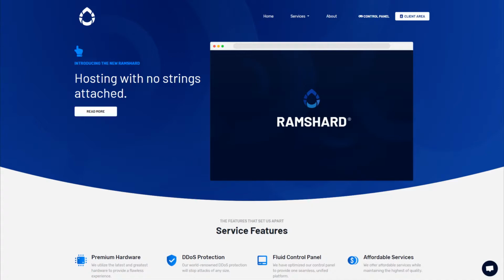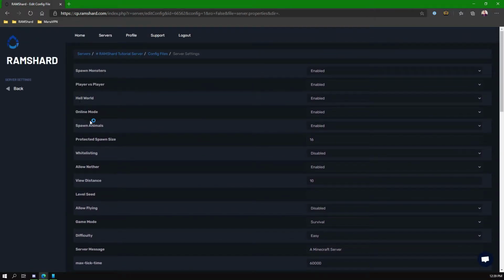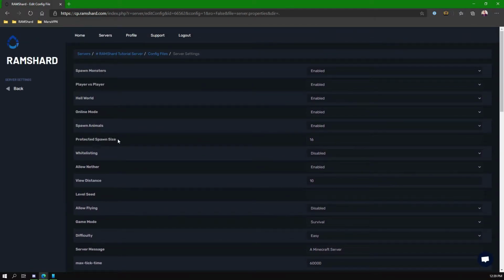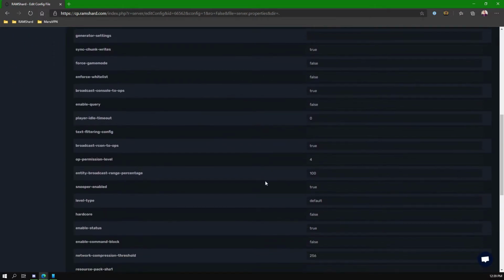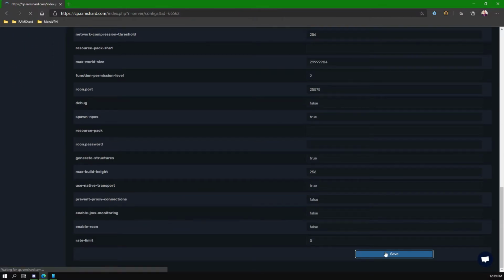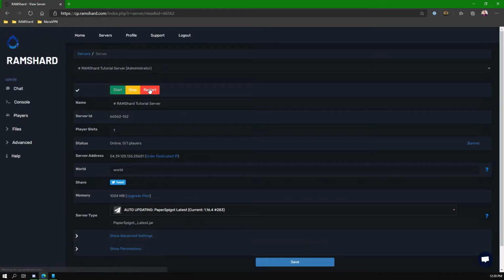How To Change The Built-In Spawn Protection On Your Minecraft Server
In this tutorial, Kevin will be showing you how to easily change the built-in spawn protection.